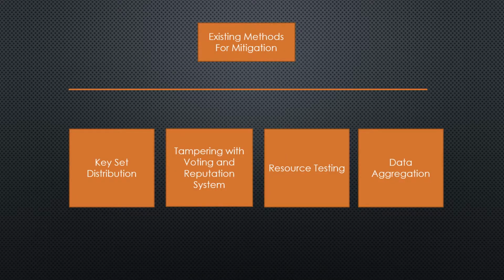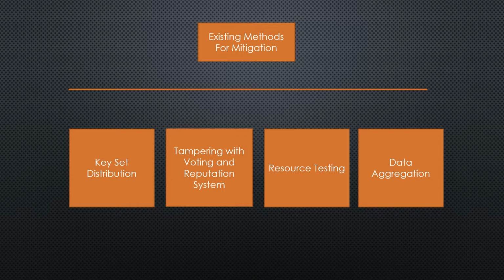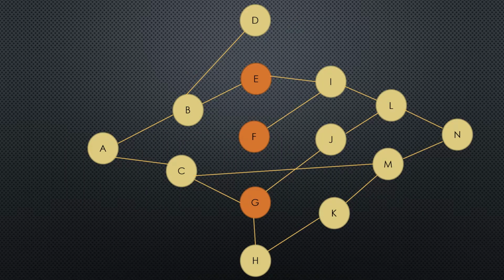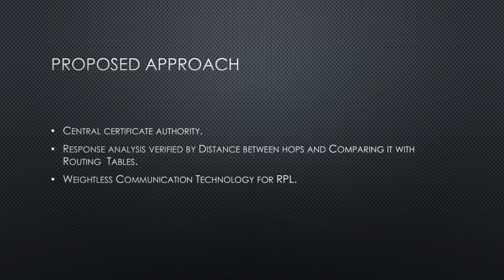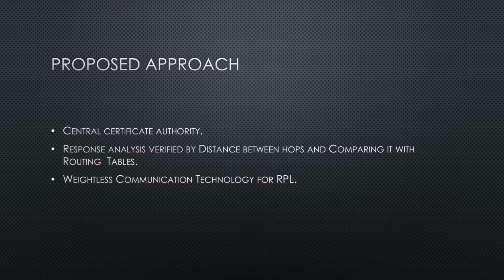TRUST-BASED SYBIL ATTACK MITIGATION FRAMEWORK FOR RPL: Routing Over Low Power and Lossy Networks.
Research Topic